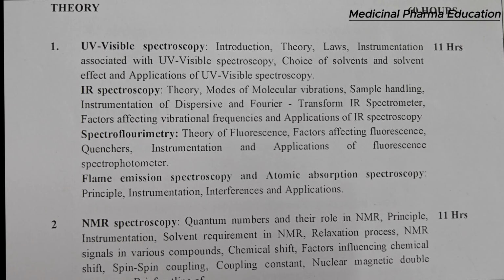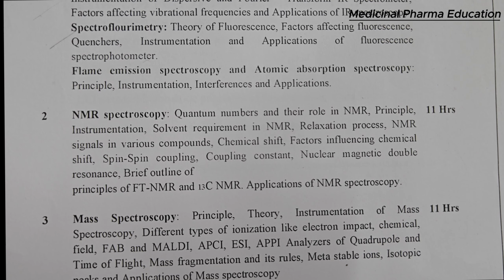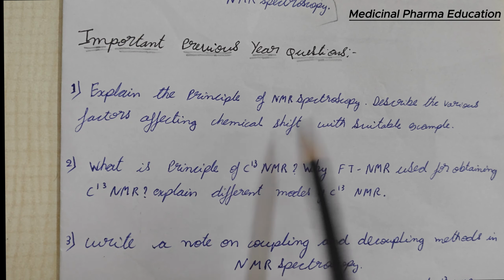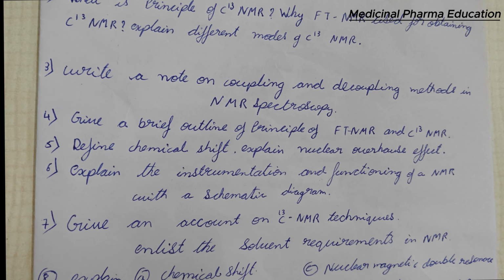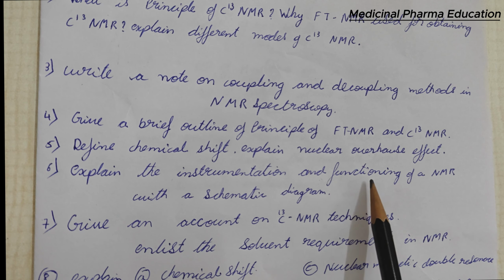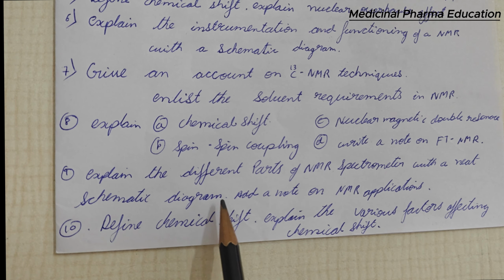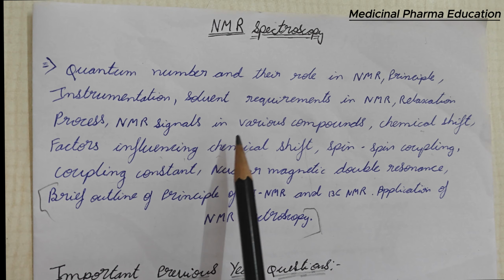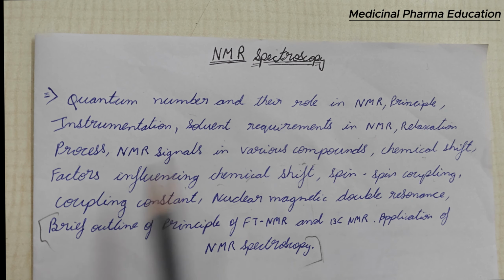NMR spectroscopy Important questions for M pharmacy. Modern pharmaceutical analysis unit 2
🔬 Discover the essential concepts of NMR Spectroscopy in this guide tailored for M Pharmacy students! 💊 Our video dives deep into *NMR spectroscopy important questions* that every aspiring pharmacist should know, helping you ace your exams and enhance your understanding of modern pharmaceutical analysis. Learn about the principles of NMR, interpretation of spectra, and practical applications in drug development. With clear explanations and expert tips, you won’t want to miss this chance to boost your knowledge and confidence!